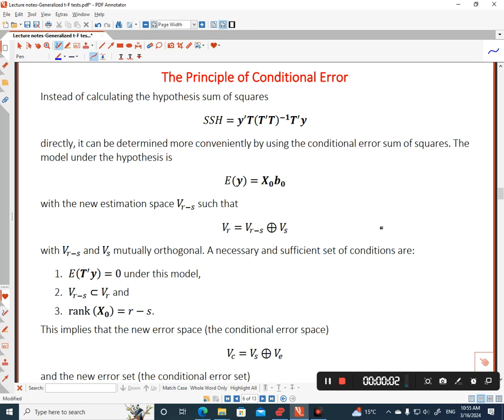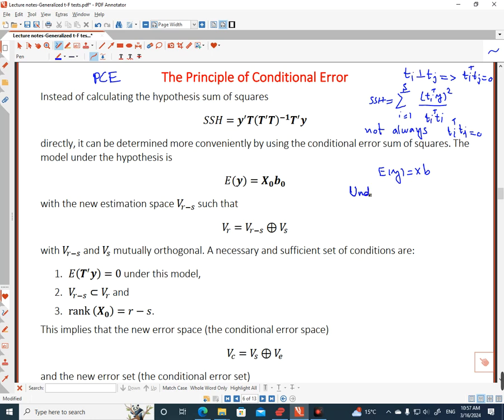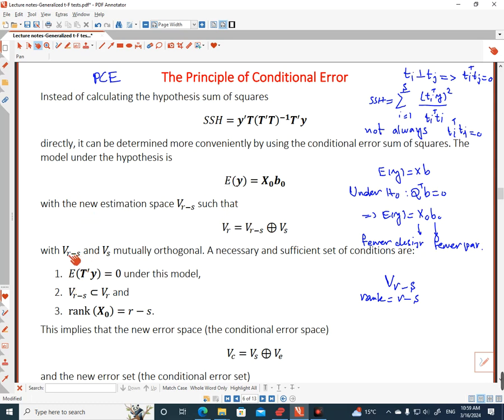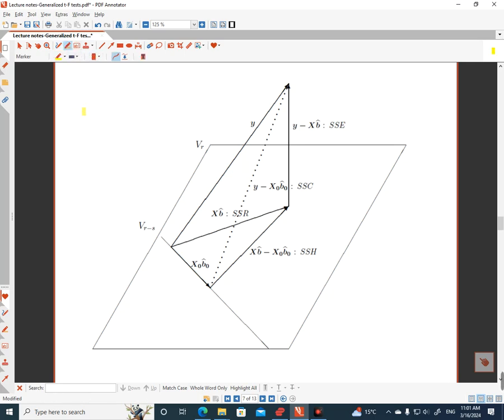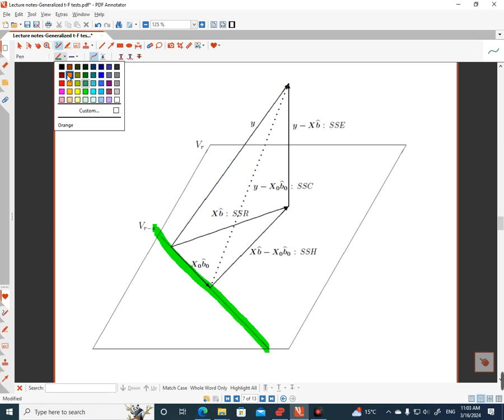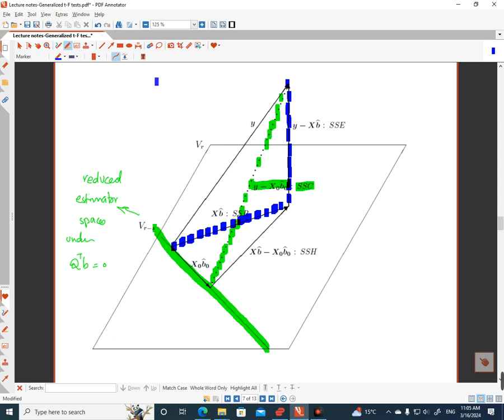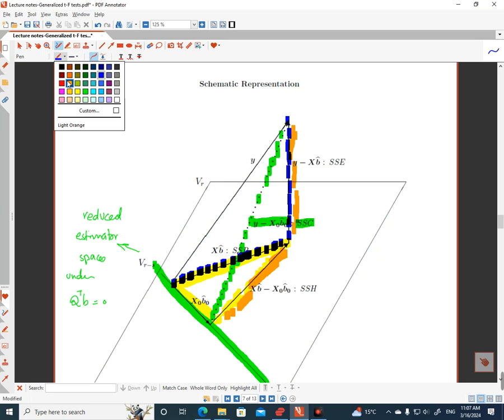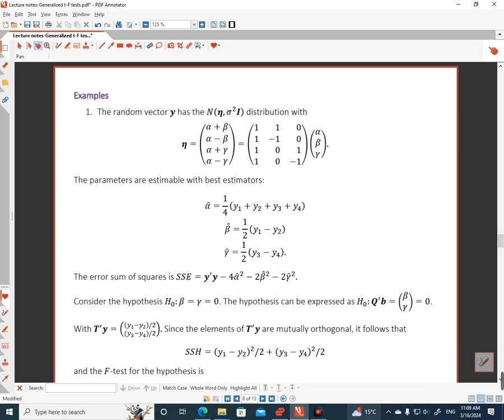16. Generalized tests - D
📚 *Linear Models 1 - Session 5 (Part 4): Generalized tests*